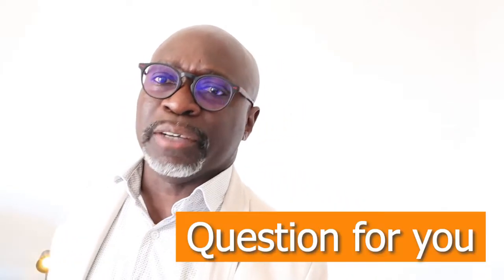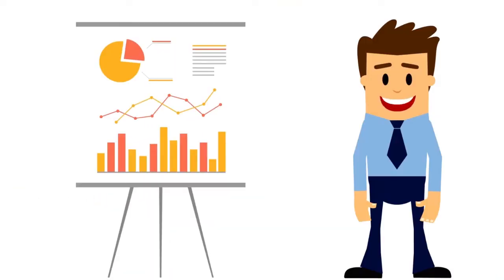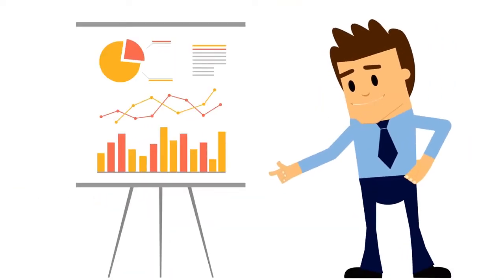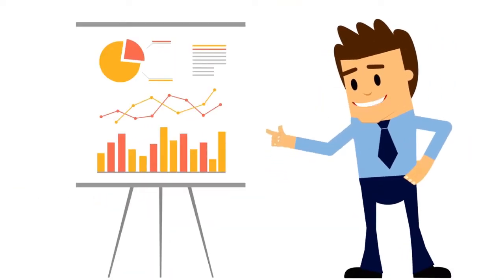Do NOT SAY I Understand 50/50 at a Business meeting in English - Learn much better ways | Onetutor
The purpose of this video is to give you effective vocabulary that would help you express your  level of understanding at a business meeting, presentation or a seminar in English.

✅ Let me know if you have any questions in the comment section.